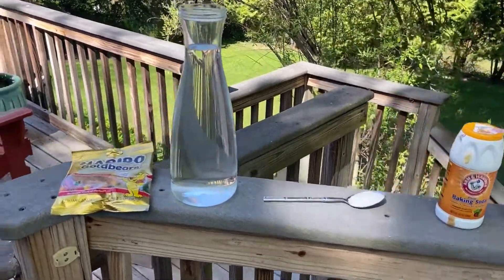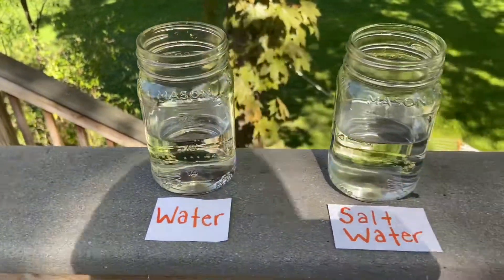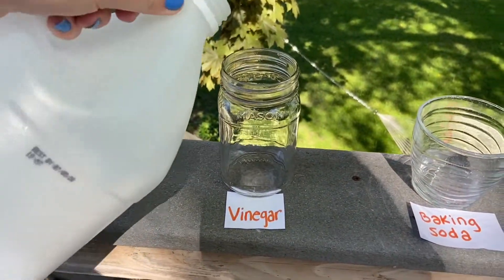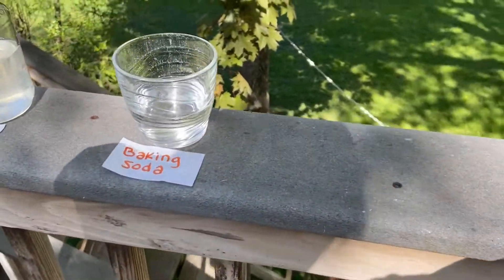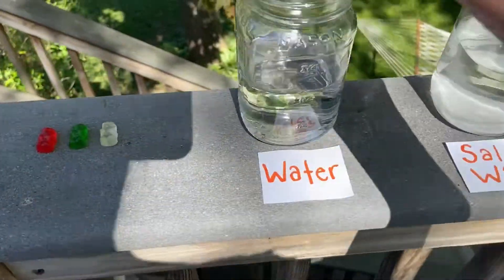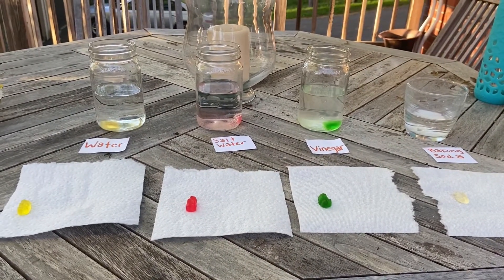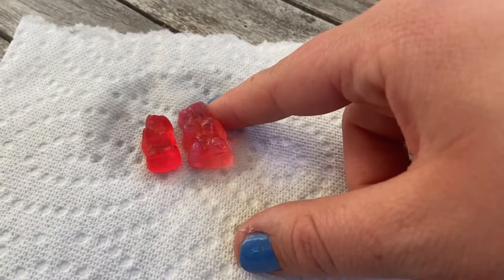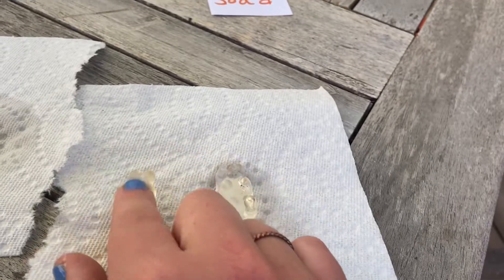Club at Home: Gummy Bear Experiment with Grace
For this STEM Tuesday, School Age Education Coordinator Grace shows you how gummy bears can be transformed by water,  salt water, vinegar, and baking soda.